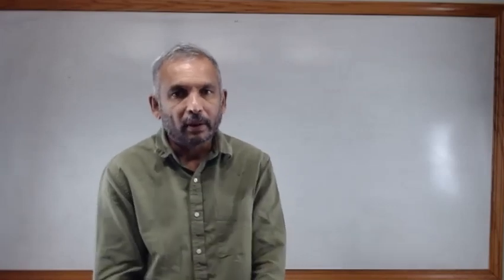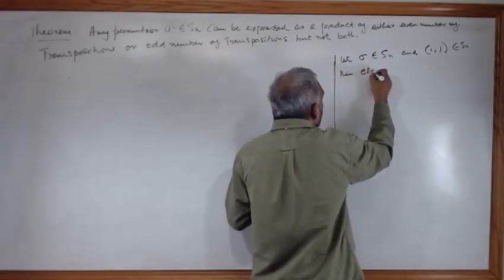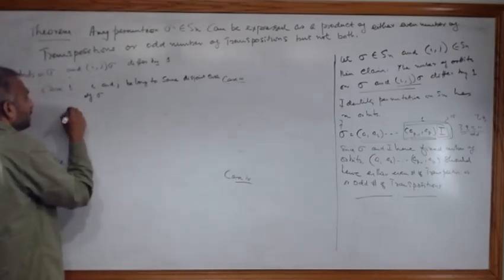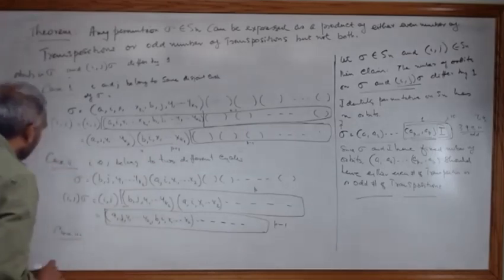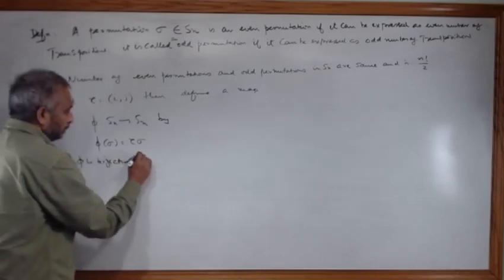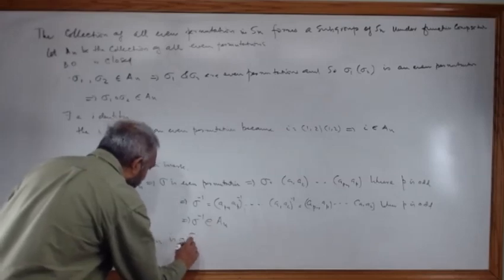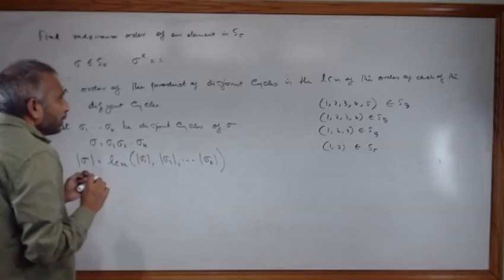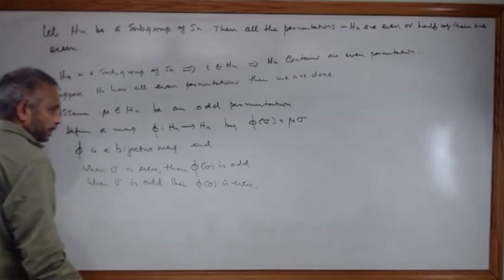Groups, Rings and Fields - Permutations - Part 8